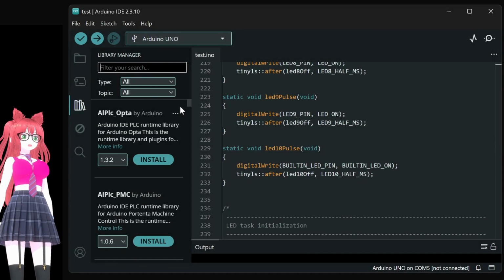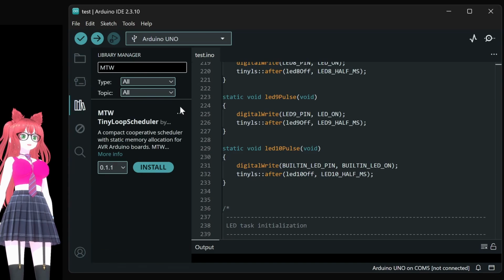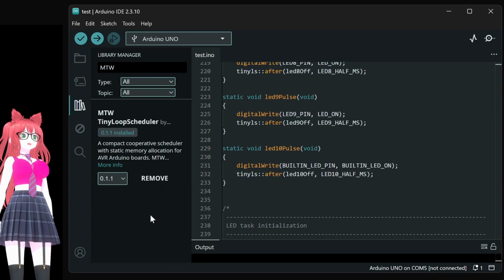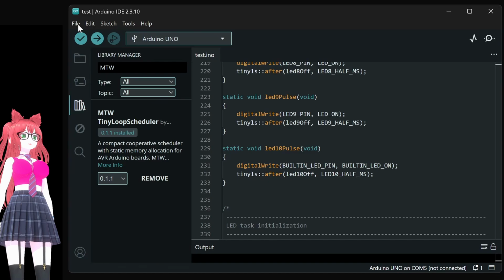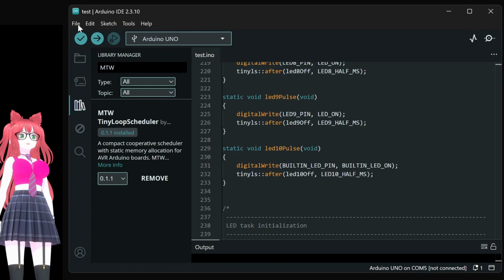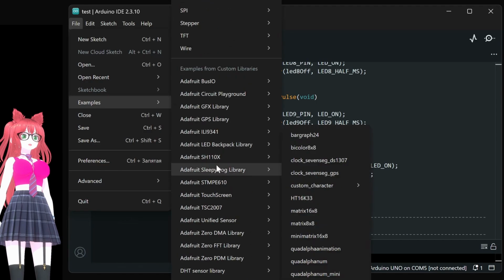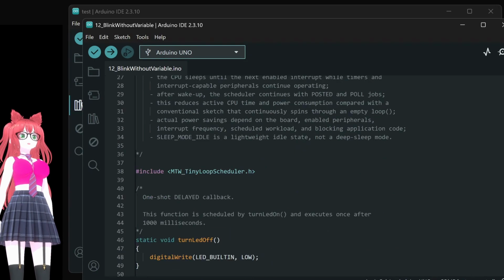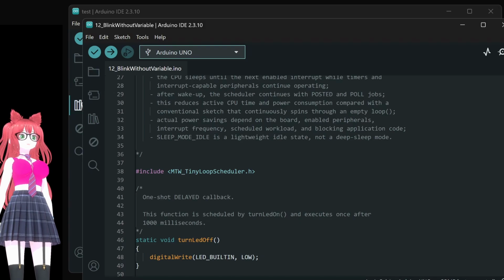Let Your Arduino Breathe — Installing lib MTW TinyLoopScheduler (for Arduino IDE) | MyTechWaifu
Your Arduino does not have to freeze inside delay().

Come a little closer… and let me show you how to install MTW TinyLoopScheduler — a lightweight cooperative scheduler designed for small microcontrollers, predictable execution, and clean non-blocking Arduino code.

In this video, we gently prepare your development environment, install the library, verify that Arduino IDE can see it, and get everything ready for your first TinyLoopScheduler project.

No RTOS.
No dynamic memory.
No heavy abstractions.

Just a small, precise scheduling layer that helps your functions run at the right moment… while the rest of your program remains responsive.

MTW TinyLoopScheduler is intended for resource-constrained microcontrollers and projects where every byte of SRAM, every cycle, and every quiet pause between tasks matters.

In this video:

• How to download MTW TinyLoopScheduler
• How to install the library in Arduino IDE
• How to verify the installation
• Where to find the included examples

Want to feel your Arduino become a little more responsive… a little more powerful… under your fingertips?

Open the Arduino Library Manager, slowly type **MTW TinyLoopScheduler**, install it… and let its rhythm slip gently into your project.

include MTW_TinyLoopScheduler.h

Now breathe… compile… and feel that quiet control spreading through every line of your sketch.